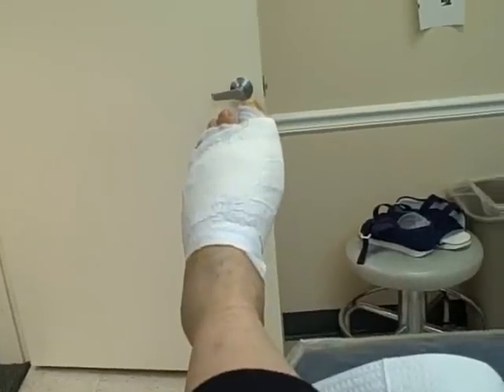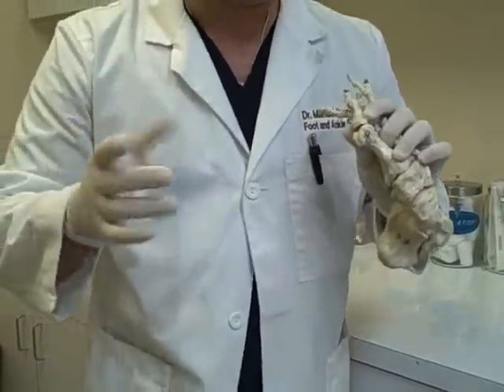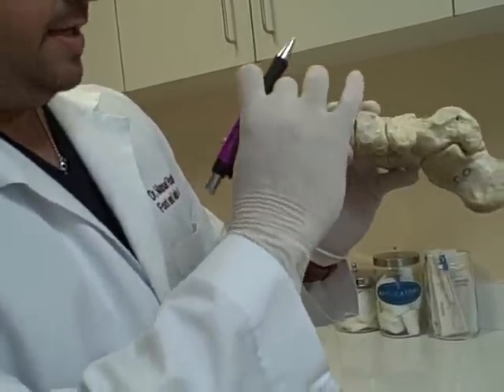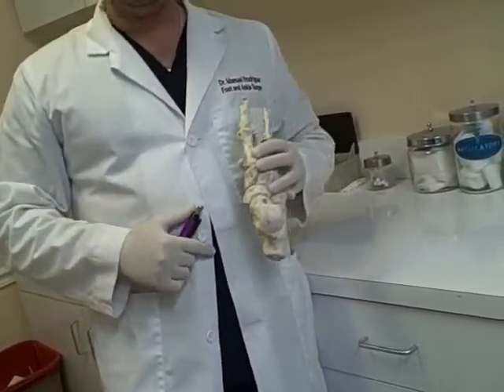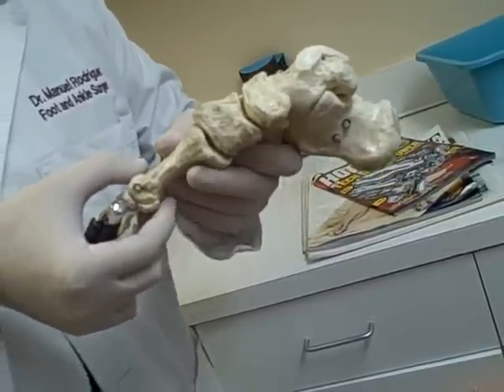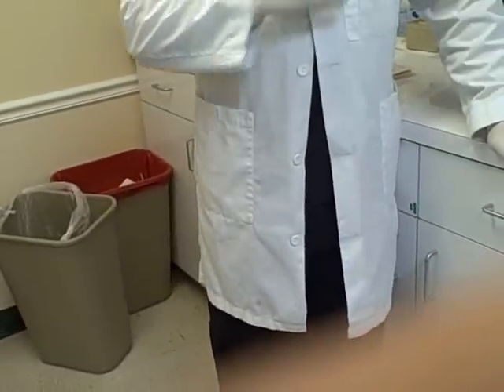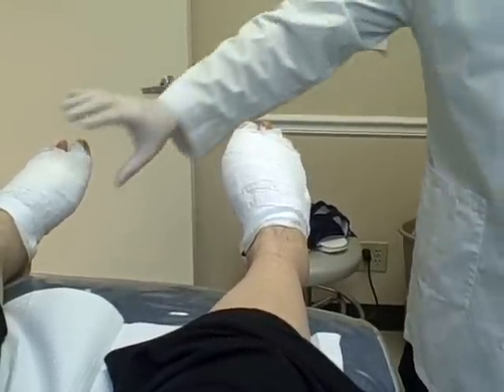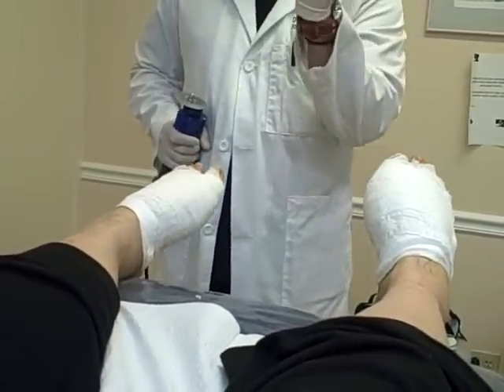Bilateral bunionectomy 1st post-op appt 1 wk after surgery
This is Dr. Manuel Rodriguez of the South Miami Foot and Ankle Institute in Miami, Florida. He performed bilateral bunionectomy surgery on my feet June 5th. This is the appointment to remove the little casts on the feet, remove the staples from the incisions, see how they look and review what I should be doing for the next week. So far - all I've done for 7 days is lay in bed with my feet up and iced. No walking at all - used an adjustable commode next to the rented hospital bed for the first 5 days. As of Day 5, we worked out using an office chair to haul me to the bathroom and I lifted myself from chair to toilet and back. Got a wheelchair on Day 6 and spent a few hours tooling around but he would prefer I stay with the feet elevated